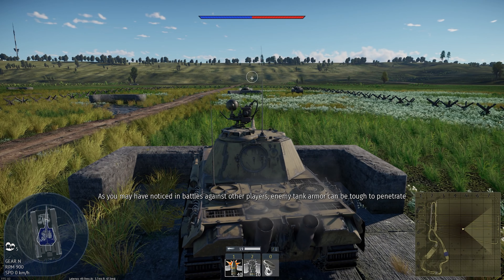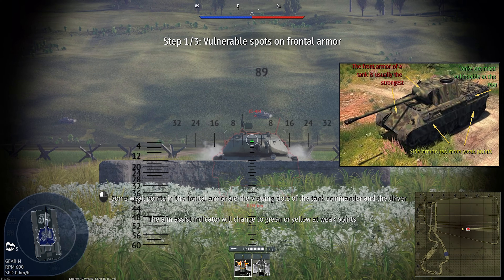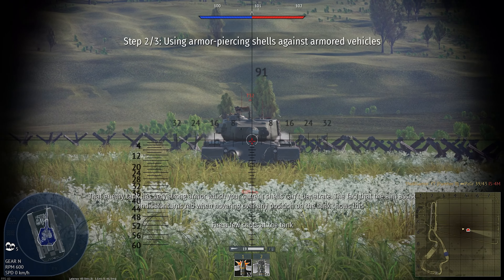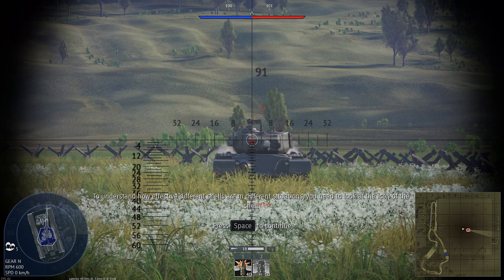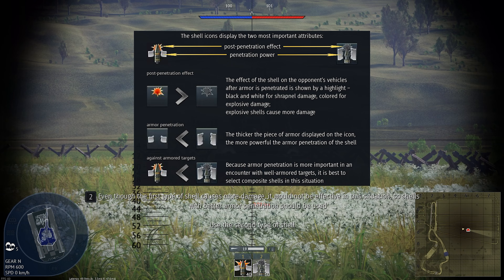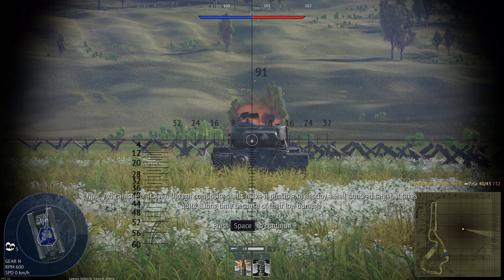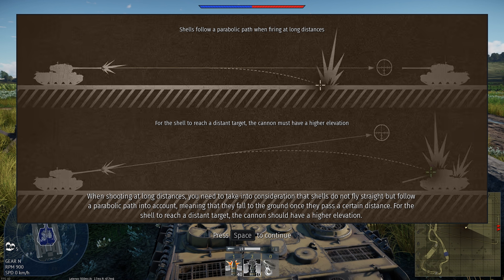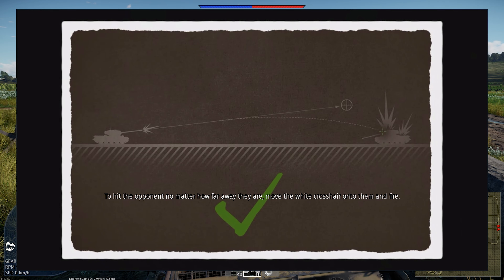War Thunder (Tank Gunnery)-Basic Tutorial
ஜ۩۞۩ஜ
　 　 　　　                            •● W E L C O M E ●•
ஜ۩۞۩ஜ

All copyrighted material of any type goes to the owners.